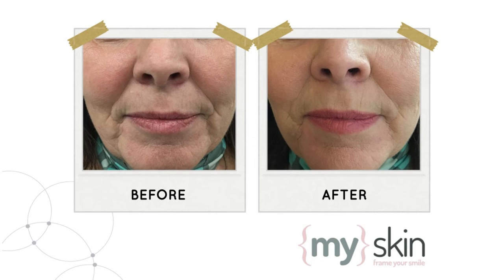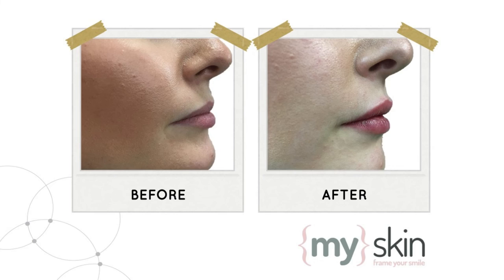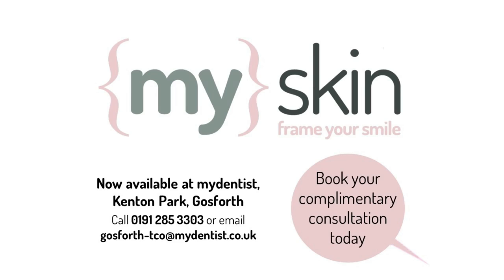{my}skin - Love the skin you're in... mydentist Gosforth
Dermal Fillers and Toxin Injections @ mydentist
Looking to roll back the years and begin to love the skin you're in? Look no further!